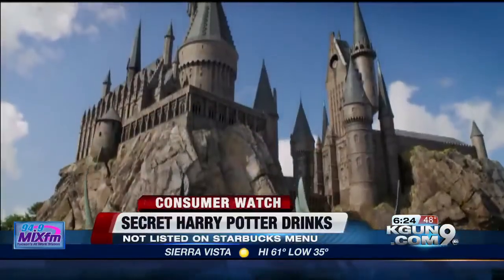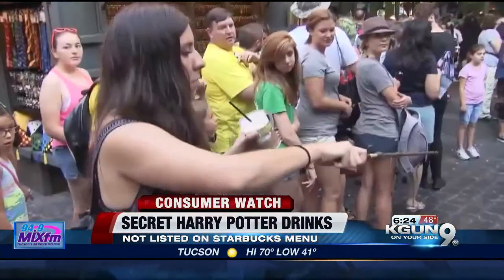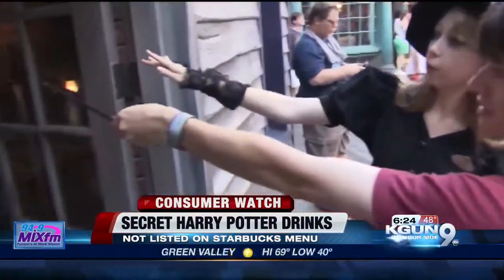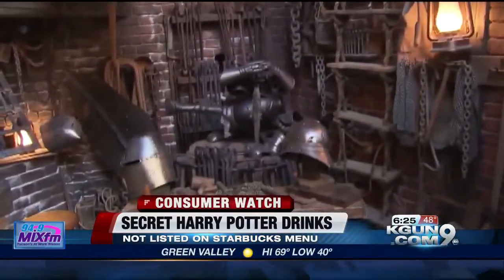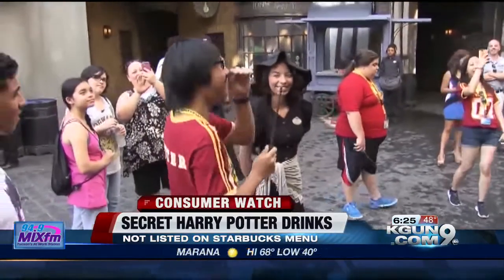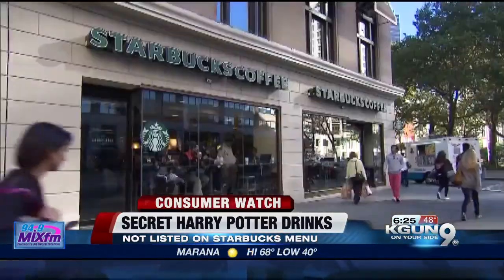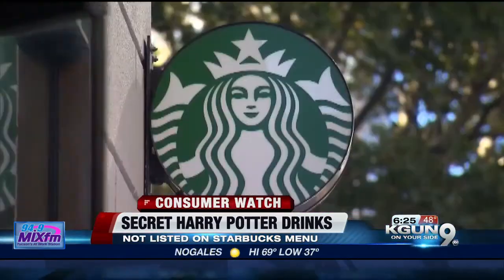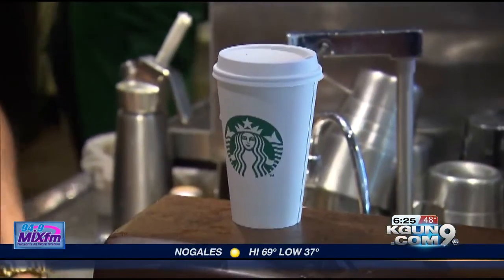Starbucks' secret menu for Harry Potter fans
Starbucks' secret menu has Harry Potter fans in mind, with a catch.